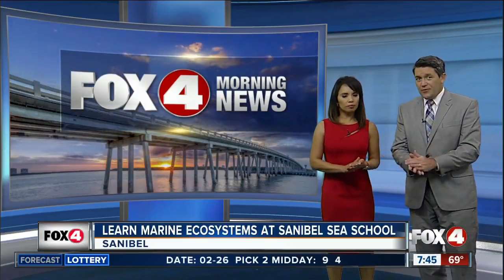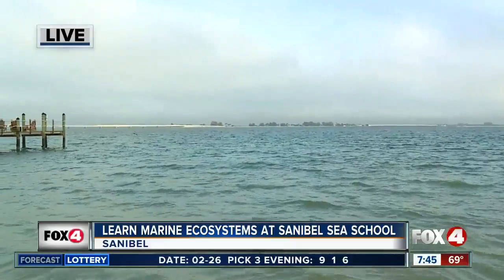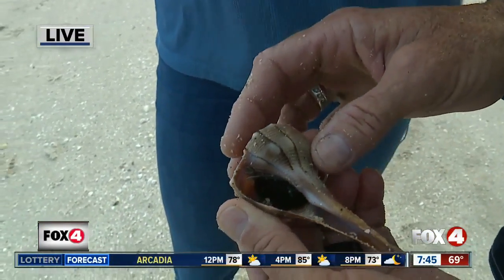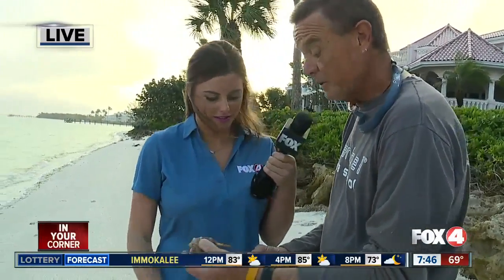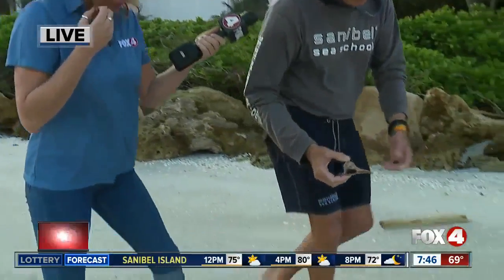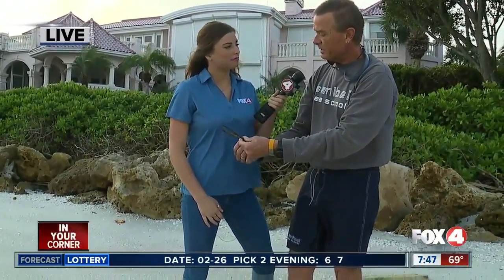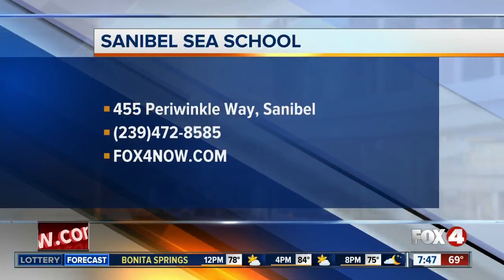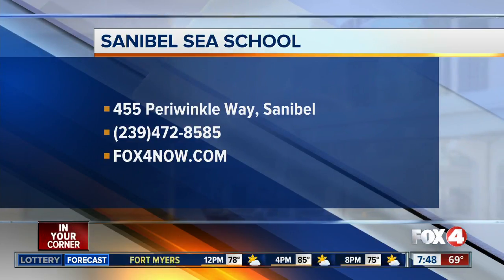Sanibel Sea School teaches importance of marine life in Southwest Florida - 7:30am live report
The Sanibel Sea School's mission is to provide hands on, positive learning experiences about marine ecosystems here in Southwest Florida, for both children and adults.